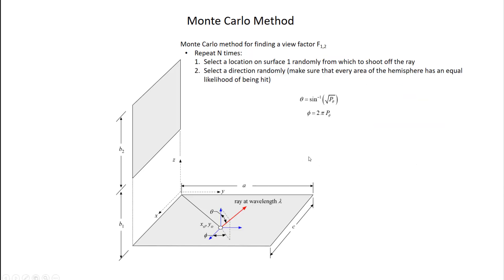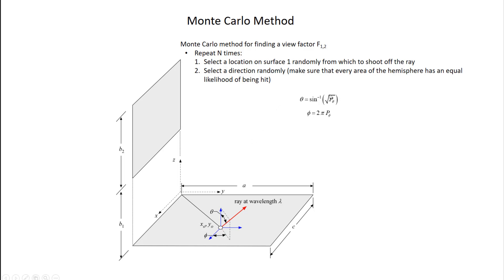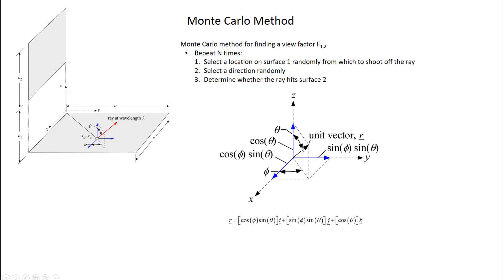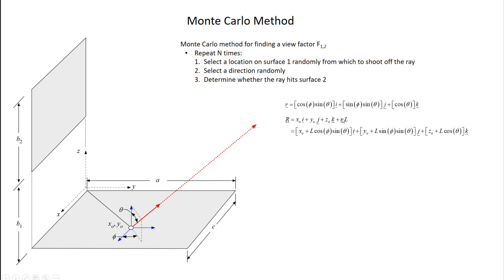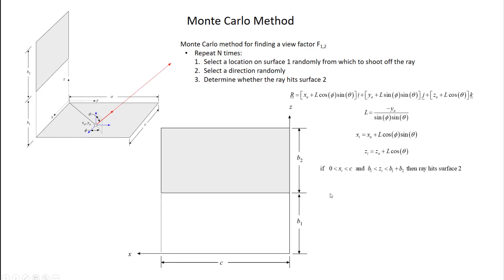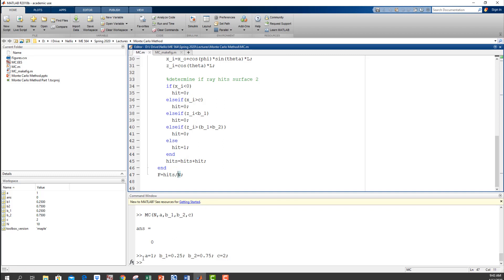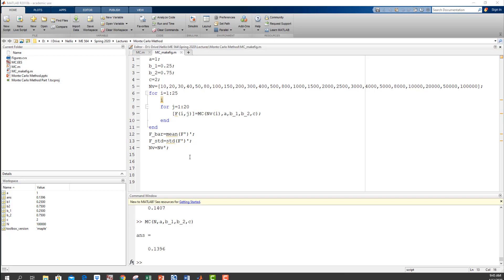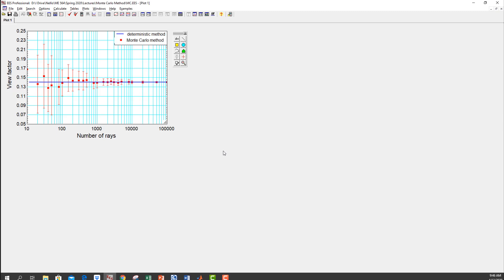Monte Carlo Method Part 2